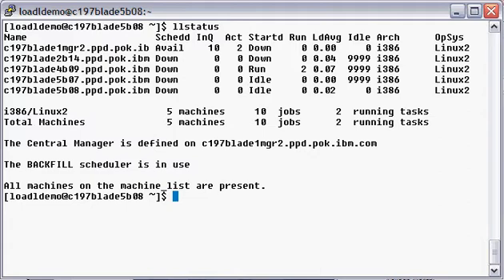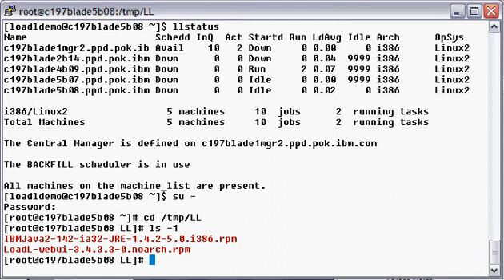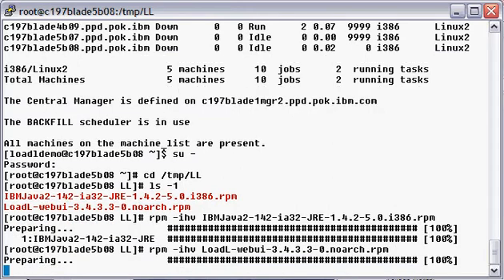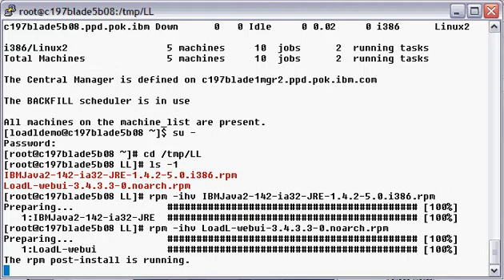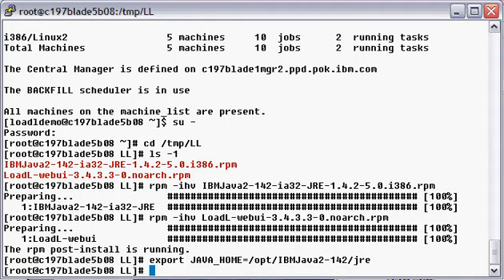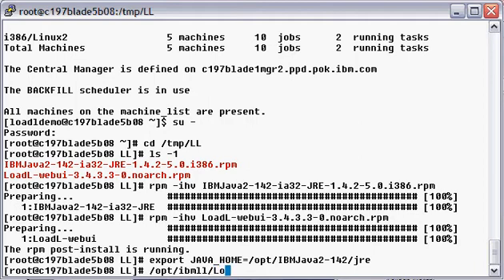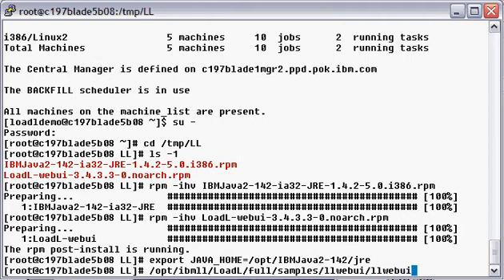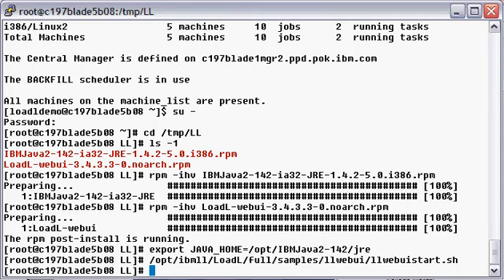Installing and Starting TWS LoadLeveler Web User Interface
This video shows the steps for installing and starting the Web User Interface for IBM Tivoli Workload Scheduler LoadLeveler version 3.4.3.3.